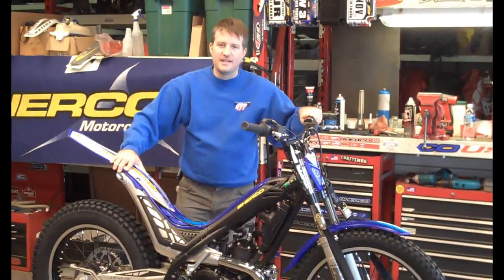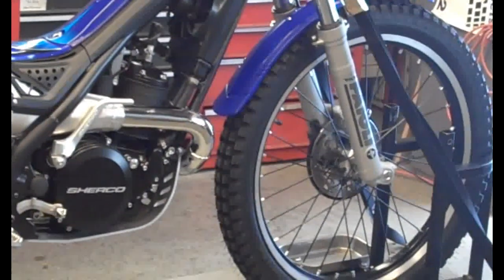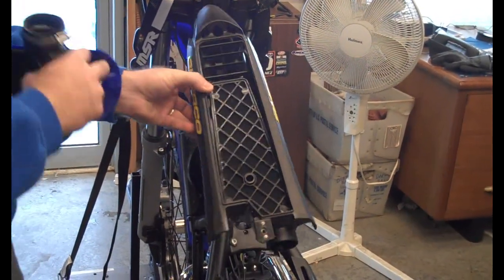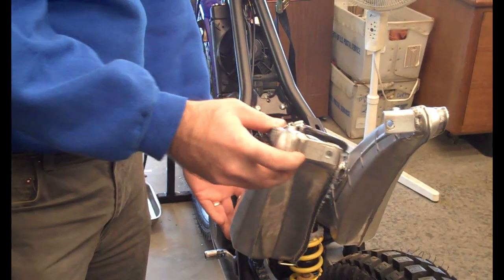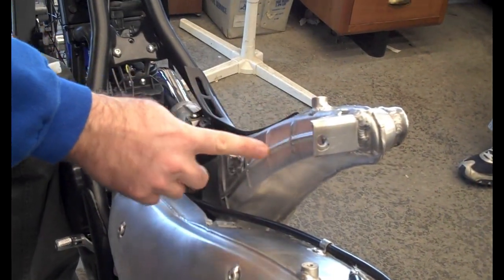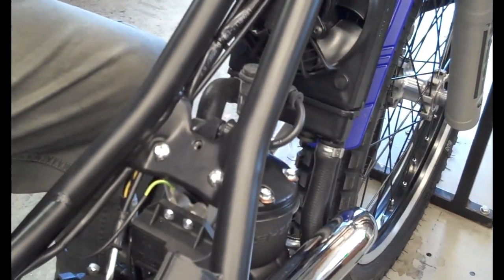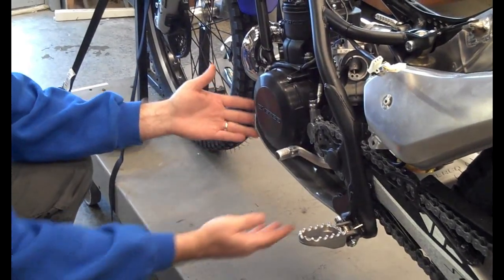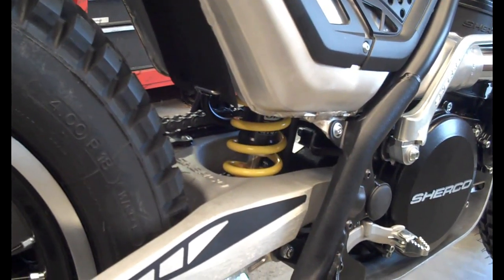2010 Sherco 2.9 Trials Motorcycle Overview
Ryan Young of rypusa.com and shercousa.com gives the new 2010 Sherco 2.9 trials bike an overview.